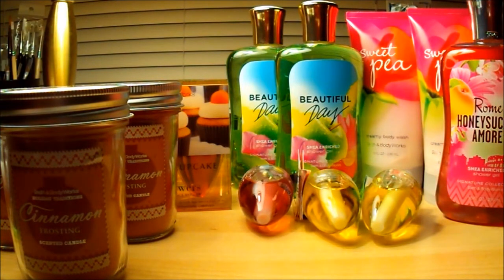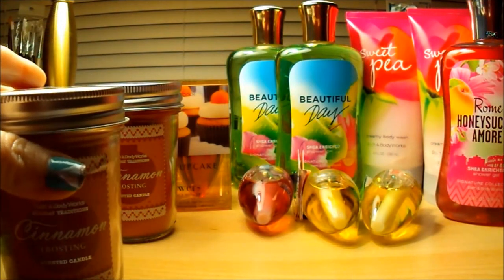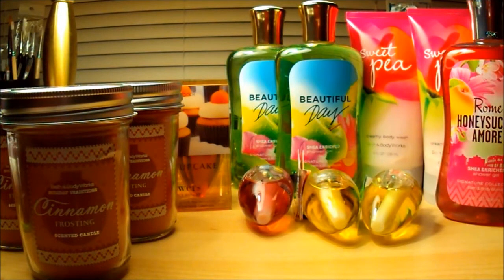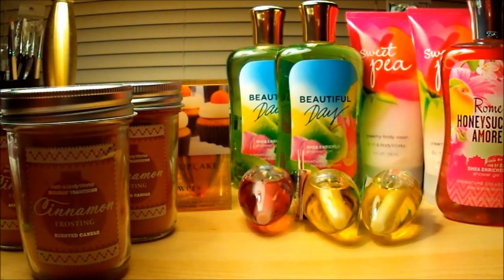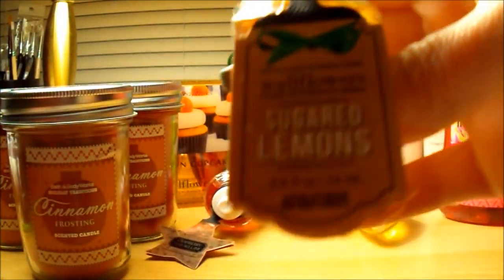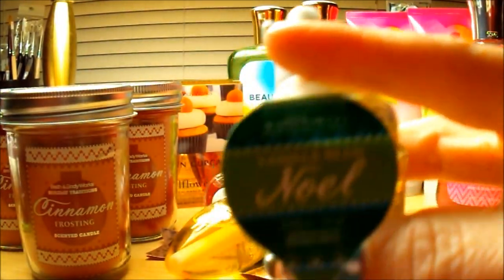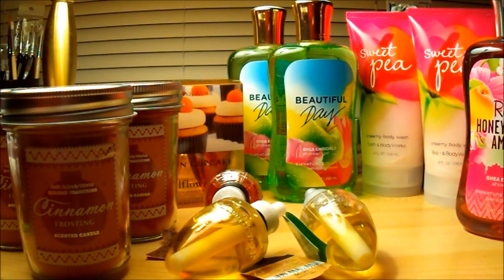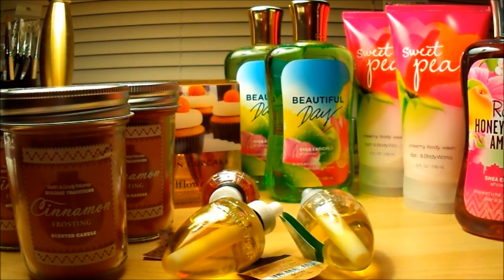Bath and Body Works SAS First Haul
This was the first haul.  The sound quality on the camera I used was awful!  The sale did end of the 20th.